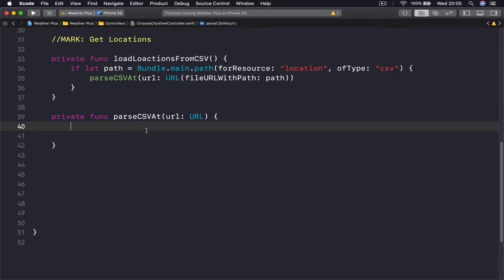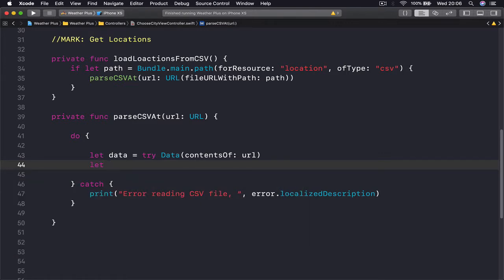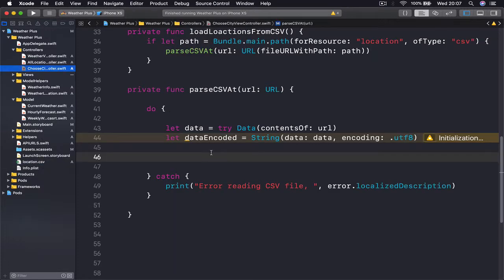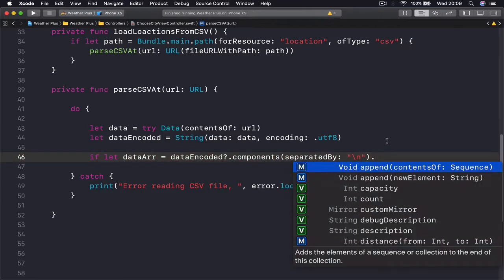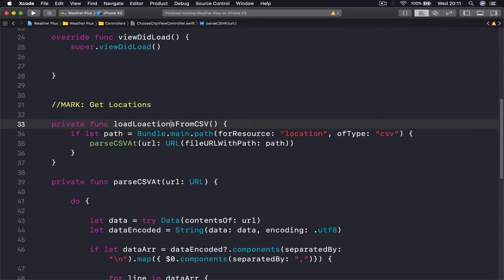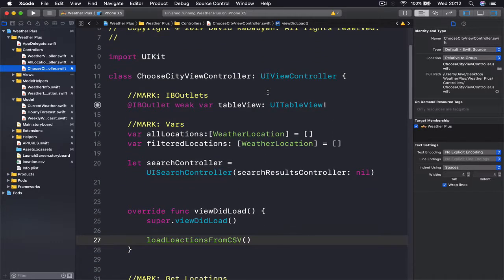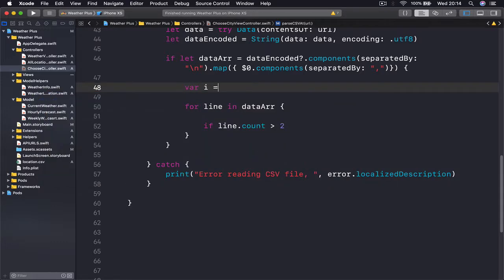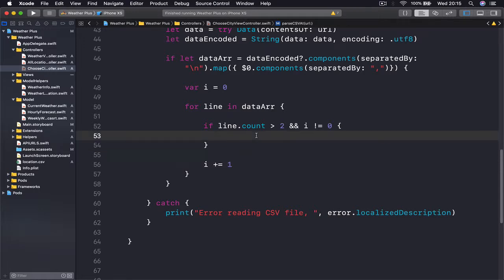40 Parsing CSV part 2